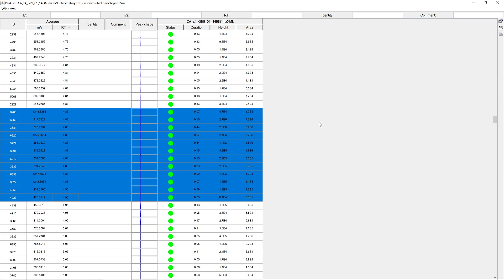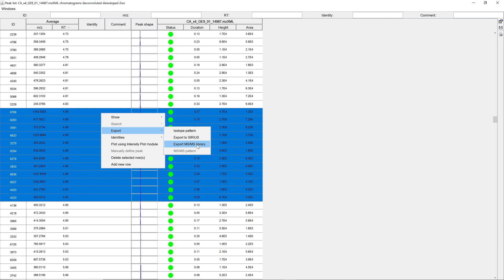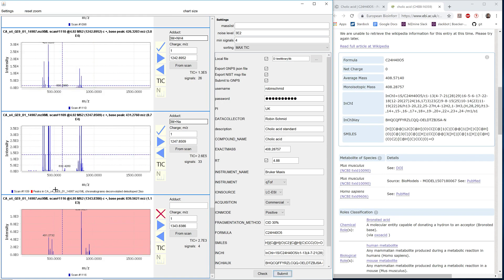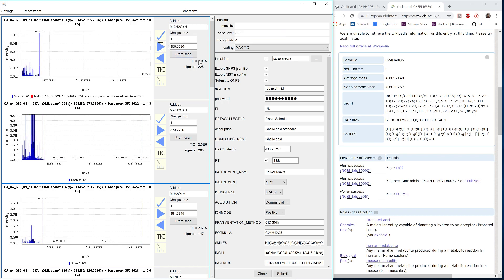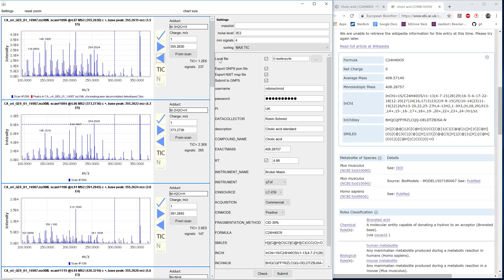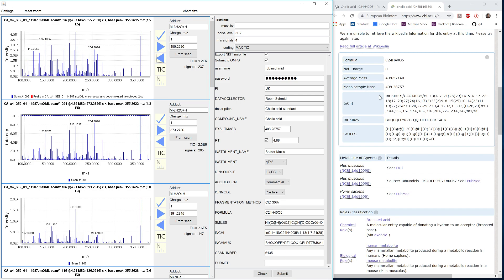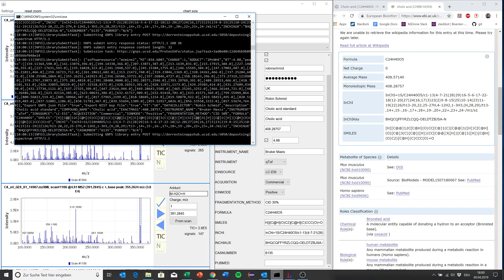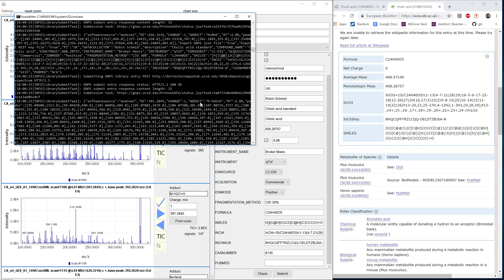MZmine MS/MS spectral library generation (submission to GNPS)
A new module to export MS/MS spectral library entries and directly submit them to the GNPS spectral library.